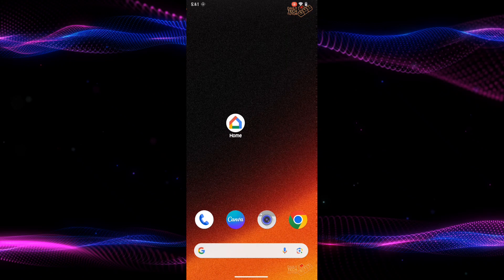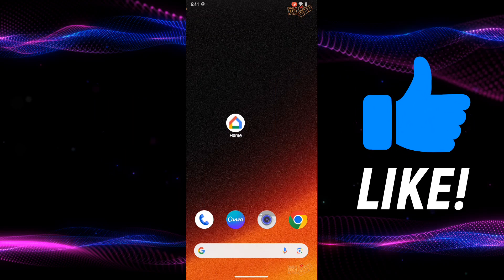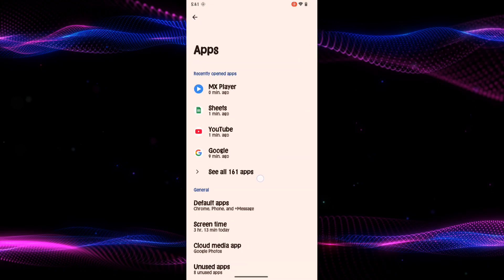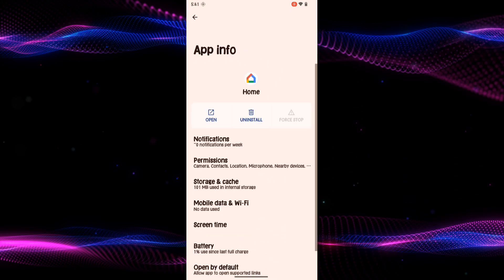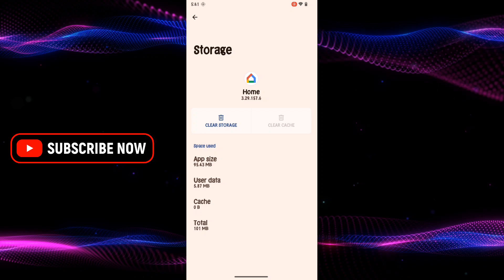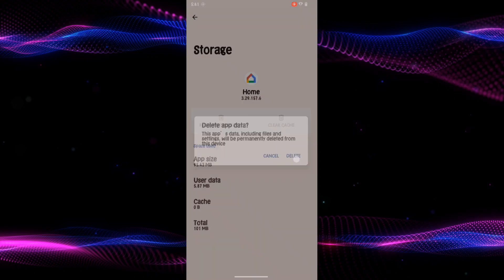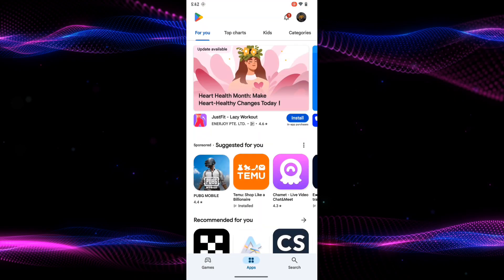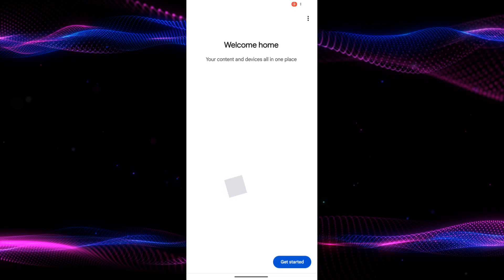How to Fix Google Home Routines Not Working | Full Guide 2025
Are your Google Home routines failing to trigger or execute correctly? You're not alone! In 2025, Google Assistant routines continue to be an essential feature for automating smart homes, but sometimes, they stop working. This video will walk you through proven troubleshooting steps to get your routines running smoothly again.

What You'll Learn in This Video:
✔️ Common reasons Google Home routines fail
✔️ Step-by-step fixes to restore automation
✔️ How to update and refresh Google Assistant settings
✔️ Checking device compatibility & account settings
✔️ Ensuring internet connectivity for seamless execution
✔️ How to create and test a new routine from scratch
✔️ Resetting Google Home without losing data

Why Google Home Routines Matter
Google Assistant routines allow you to automate tasks like turning on lights, adjusting the thermostat, playing music, and more—all with a single command. If your routines aren’t working, it can disrupt your daily workflow. This video helps you fix the issue quickly so you can enjoy a fully automated smart home experience.

Quick Troubleshooting Tips:
🔹 Ensure your Google Home app is up to date
🔹 Restart your smart devices & router
🔹 Verify the correct Google account is linked
🔹 Check device permissions and settings
🔹 Create a test routine to diagnose the issue

By the end of this video, your Google Home routines should be back in action, making your life easier and more connected.